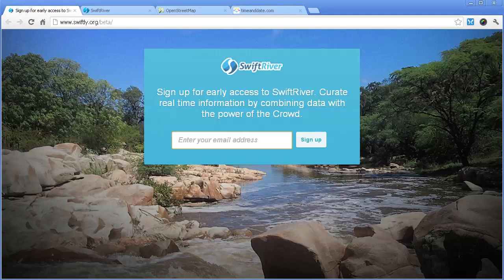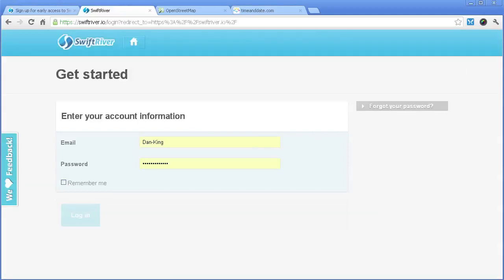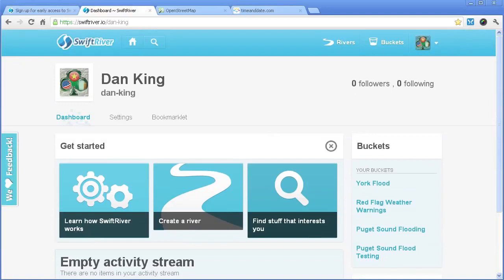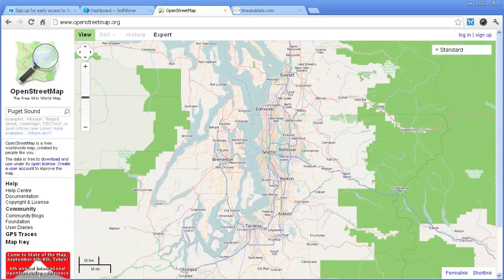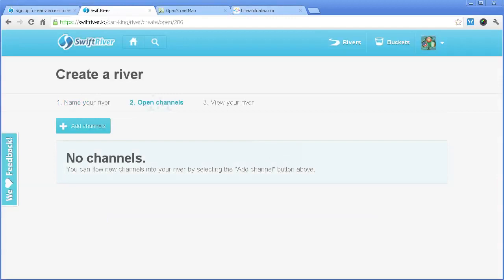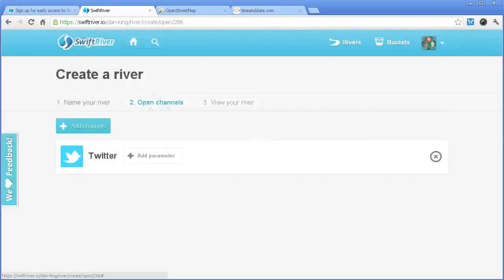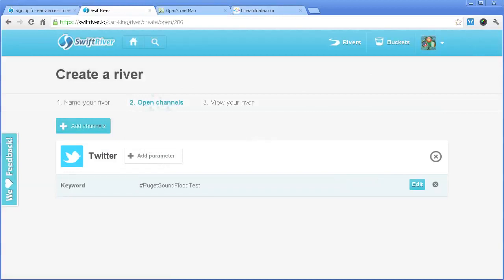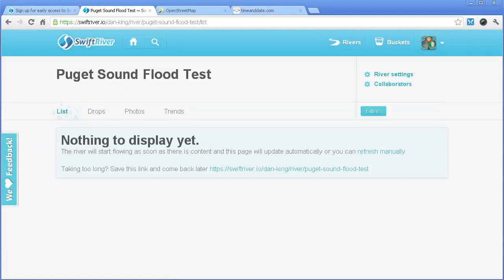SwiftRiver Tutorial 01 - Set up a River - (6:04)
The first in a series of tutorials on the public beta of the SwiftRiver. In this tutorial we see how to request a beta invite and how to setup a SwiftRiver "River" on a Twitter hash tag. SwiftRiver is an open source tool to curate real time information by combining data with the power of the Crowd.